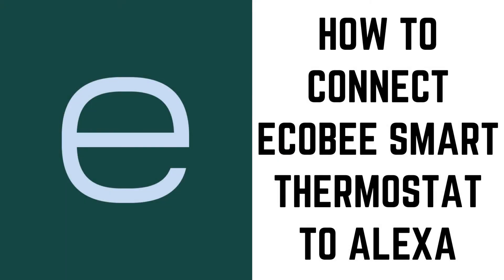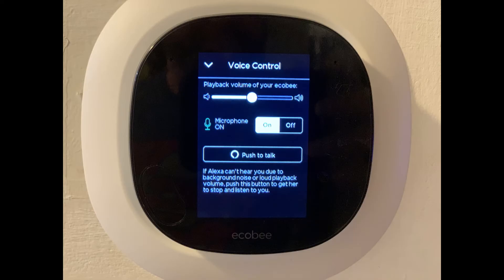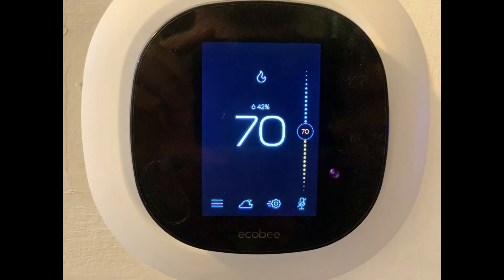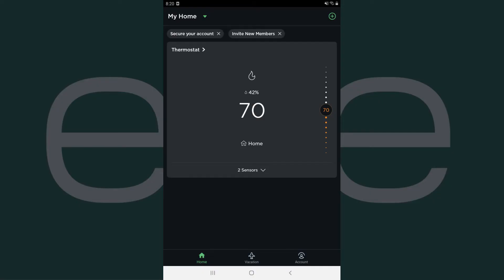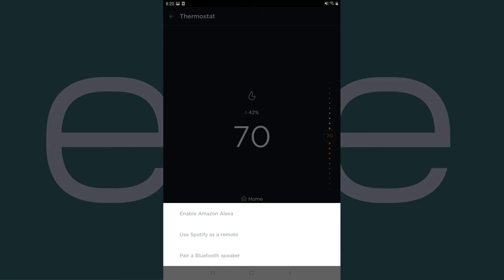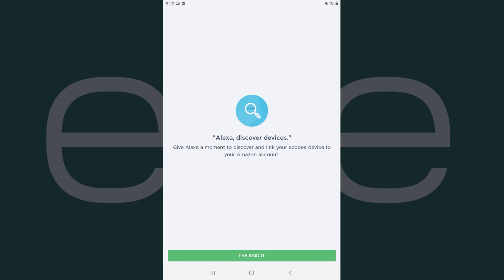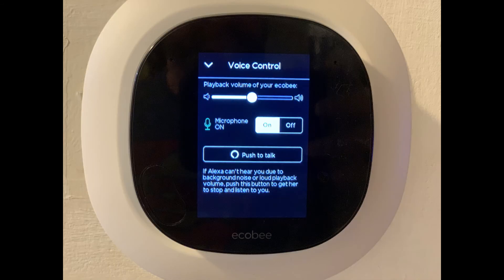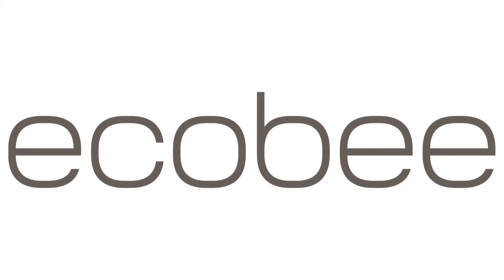How to Connect ecobee Smart Thermostat to Alexa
In this video I'll show you how to connect your ecobee Smart Thermostat to Alexa.

Timestamps:
Introduction: 0:00
Steps to Connect ecobee Smart Thermostat to Alexa: 0:46
Conclusion: 2:52

Video Transcript:
The ecobee smart thermostat is a great smart device that can help you reign in your costs associated with heating and cooling your home. The fifth generation of the ecobee thermostat doesn't just let you control your device with Alexa, but you can interact with Alexa directly on the device. The built-in speaker is reasonably powerful, and you can interact with Alexa on the device the same way you would any other speaker with the virtual assistant. For example, you can use Alexa on your ecobee to build to-do and shopping lists, get weather forecasts, play music, check your calendar, set an alarm or timer, and more.

Now let's walk through the steps to connect your ecobee smart thermostat to Alexa.

Step 1. First, make sure you've registered your ecobee device and connected it to your local wifi network. If you haven't done this, I'll link to information below that will help you do that. For now, when you tap the microphone icon on the front of your ecobee Smart Thermostat home screen, you should see a Voice Control screen that tells you how to get started setting up Alexa voice control on your ecobee device.

Step 2. Install the ecobee app on your iPhone, iPad or Android device if you haven't done so already. Launch the app and login with your ecobee credentials if prompted. You'll land on the My Home screen.

Step 3. Tap "Thermostat" on this screen. The Thermostat screen is displayed.

Step 4. Tap the microphone icon in the list of icons along the bottom of the screen. A menu is shown.

Step 5. Tap "Enable Amazon Alexa" in the menu. A screen is displayed informing you that you need to sign in to your Amazon account to link Alexa to your ecobee device. Tap "Sign in with Amazon." Sign into your Amazon account on the next screen. A screen is displayed prompting you to tell Alexa to discover devices.

Step 6. Say, "Alexa, discover devices." Give Alexa a minute to scan for new devices, and then tap "I've Said It." A message is shown informing you that you've successfully linked Amazon Alexa to your ecobee device. Tap "Done."

Now, when you tap the "Microphone" icon on your ecobee thermostat home screen, you'll see a Voice Control screen where you can control the playback volume of Alexa, you can turn the microphone on your ecobee on and off, or you can press a button to initiate Alexa if background noise is preventing the voice assistant from opening. You can use Alexa on your ecobee to build to-do and shopping lists, get weather forecasts, play music, check your calendar, set an alarm or timer, and more.